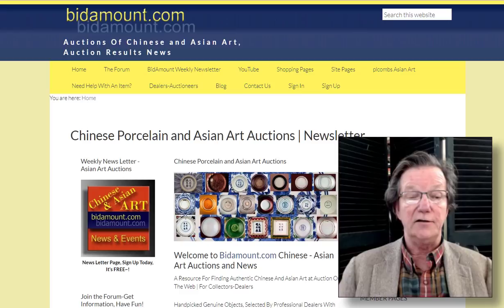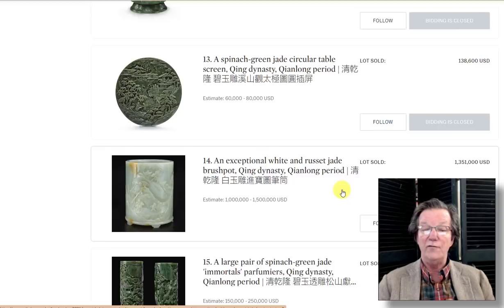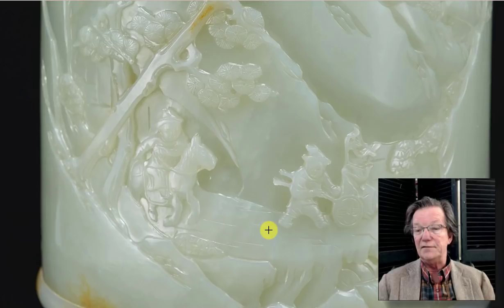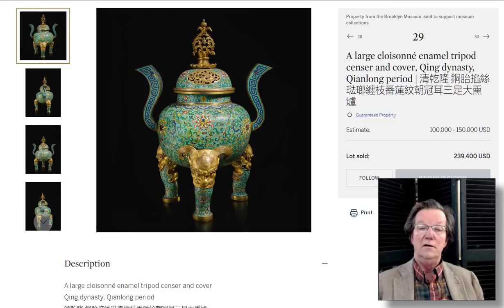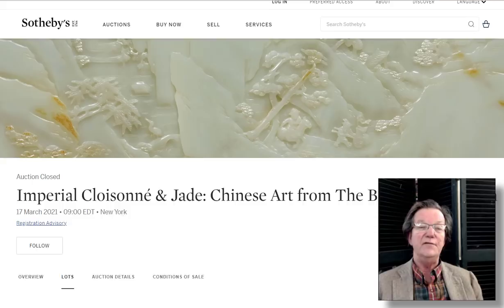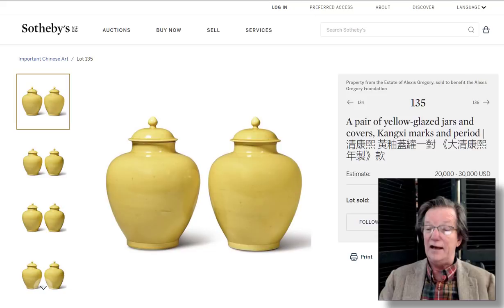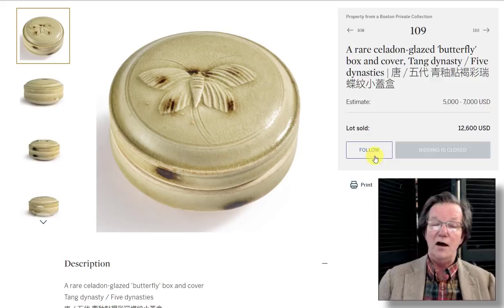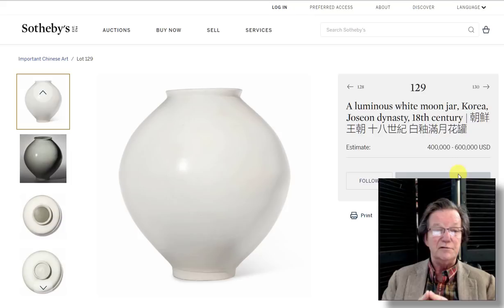Sotheby's Asia Week New York Auction Results March 2021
About this video:
Welcome.

This month in New York Sotheby's had a series of fine auctions of Asian art, including objects from the Brooklyn Museum of Art of jades and rare cloisonne, with a brush pot bringing over 1 million dollars.

Their Fine Chinese Art auction has some stellar pieces including some very fine porcelains, bronzes from the Shang dynasty, fine pair of Kangxi yellow jars and much more.

Regular weekly and bi-weekly videos from Peter Combs and Bidamount about Asian art and the auction market. With an emphasis on fine art, auction news, and art news from numerous auction houses and online auction venues. These videos focus extensively on the Chinese art market and the Japanese art market. Other videos cover the topics of understanding and identifying authentic Chinese porcelain, Chinese bronze as well as information about the history of Chinese and Asian art.  Visit Bidamount.com to learn more, join the ASIAN ART Forum and take advantage of the reference library filled with hundreds of auction catalogs and reference books on Fine Art, current art value by category, and links to museum collections.